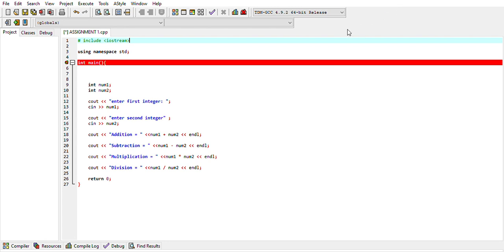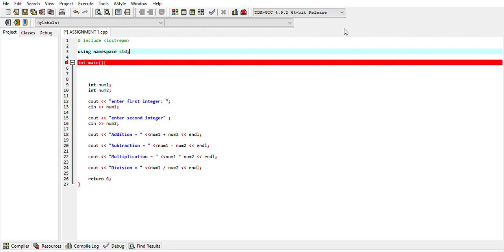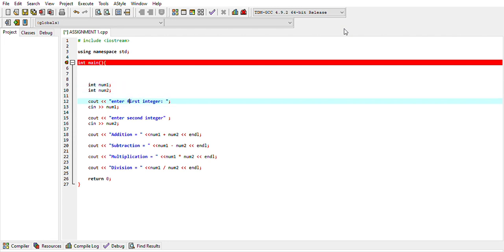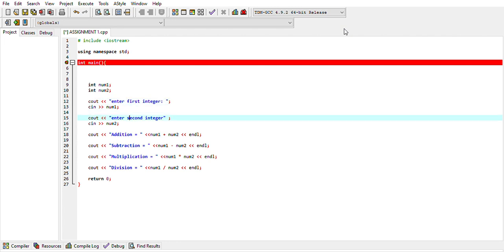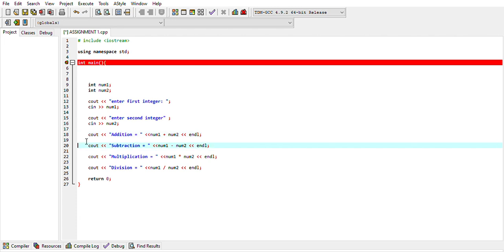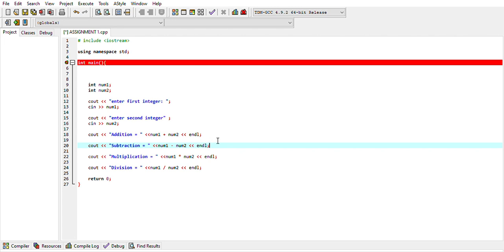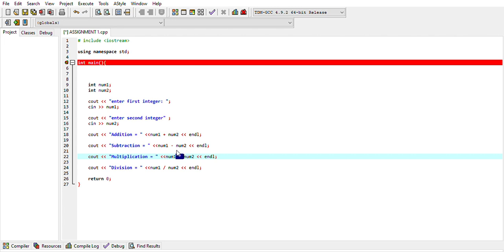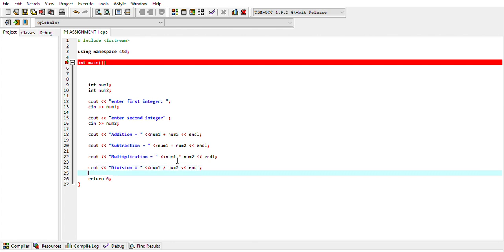June 18, 2026